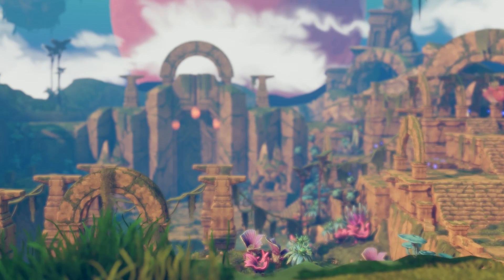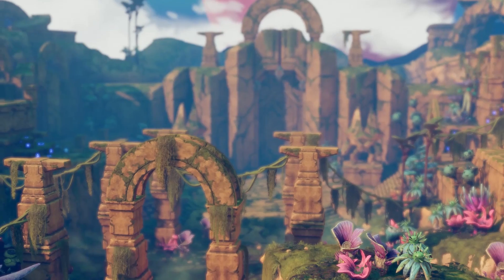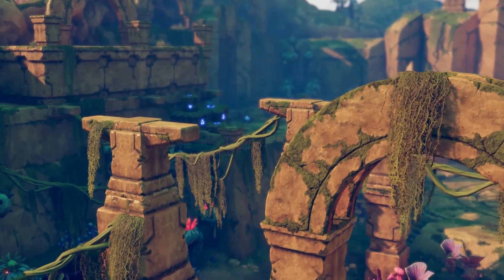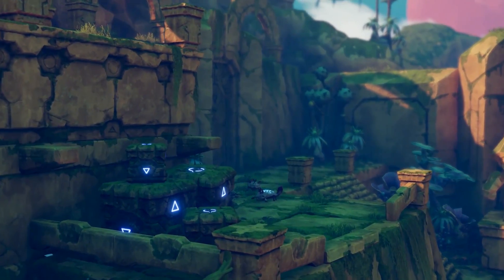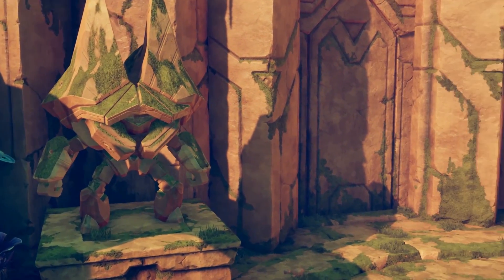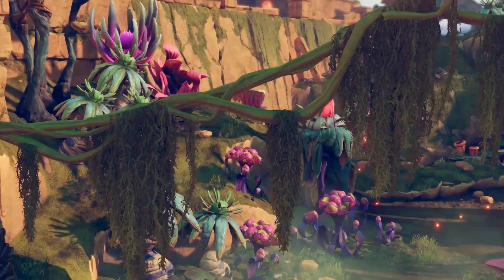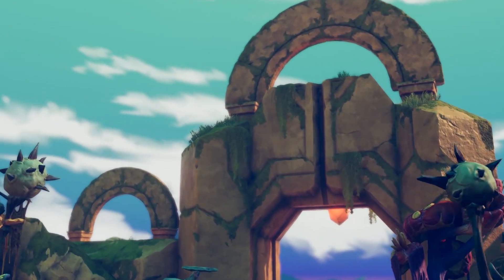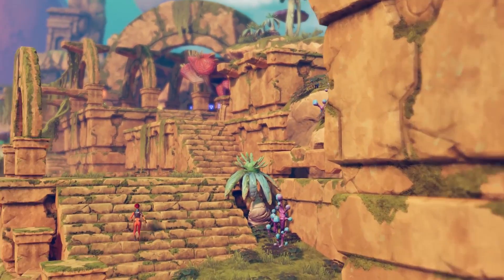3D Game Kit Behind The Scenes: Audio, LOD Groups and Culling 2/3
Join our next live Online User Group for more like this

In this behind the scenes interview with Liz Mercuri and Unity's Content Team we discuss the process of creating their 3D Game Kit Project. This interview was filmed as part of our Online User Group Series which airs monthly live on Unity Connect.